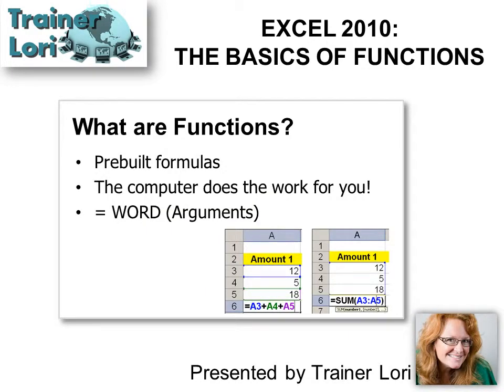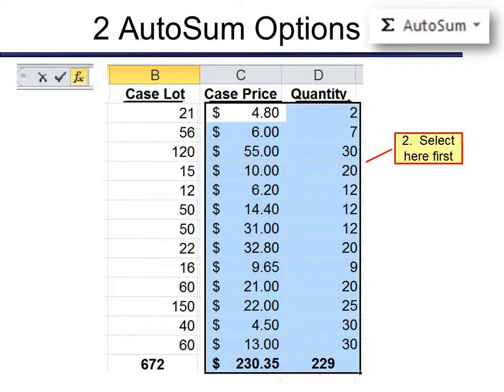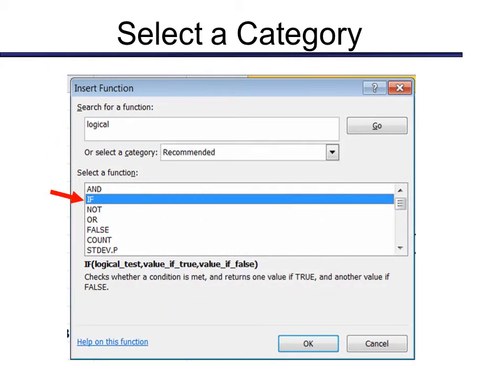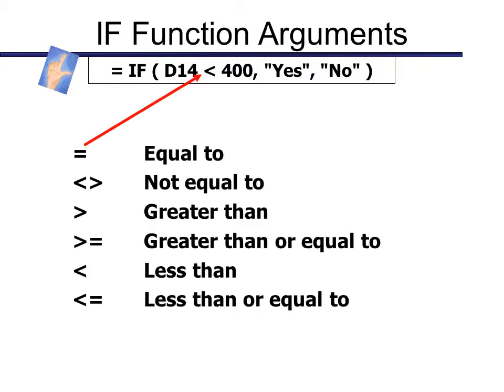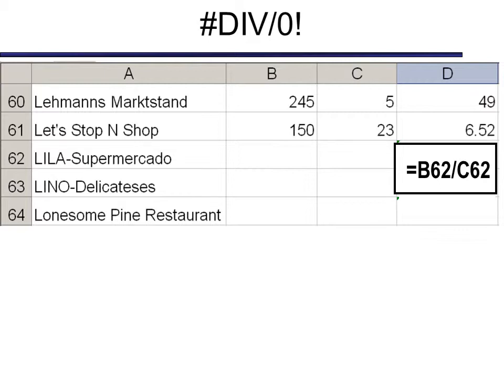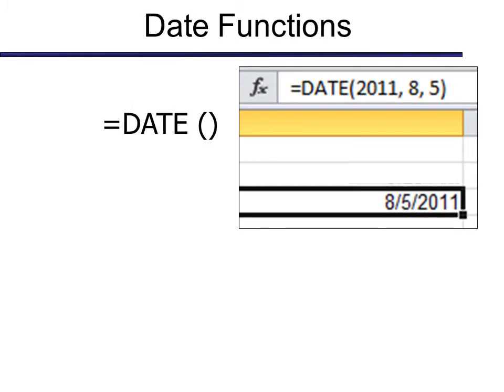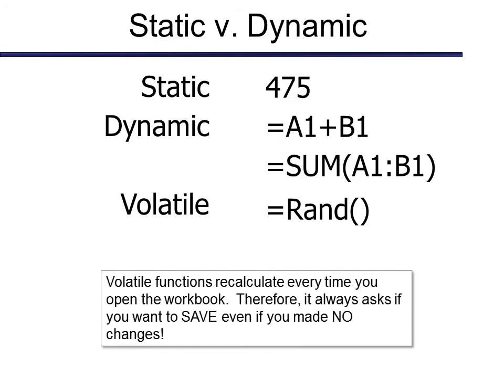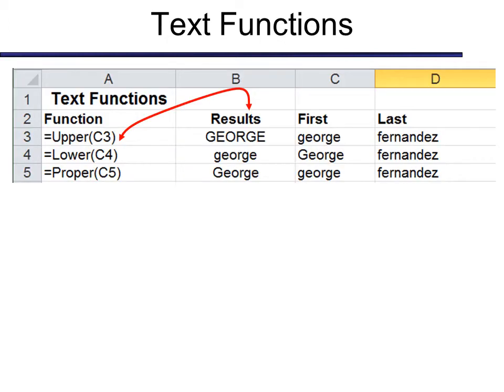Excel 2010 - Basics of Functions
TrainerLori explains how functions (or useful prebuilt formulas) can make Excel do the work for you! We will explore how to find and use a variety of powerful functions from SUM to IF and understand their arguments (code).